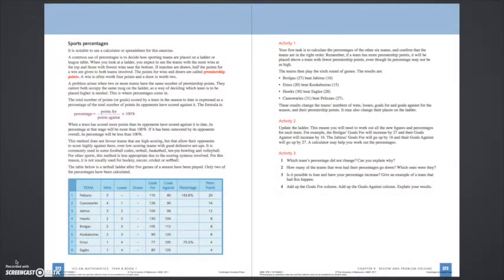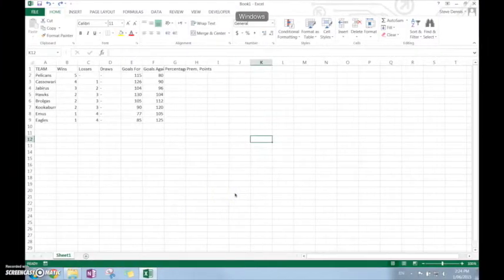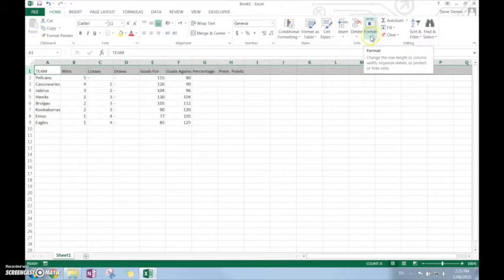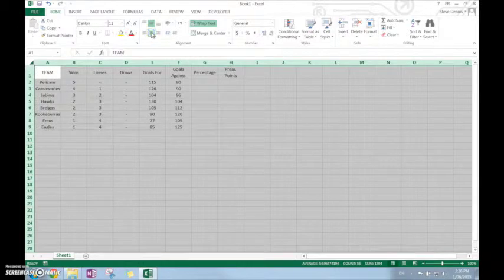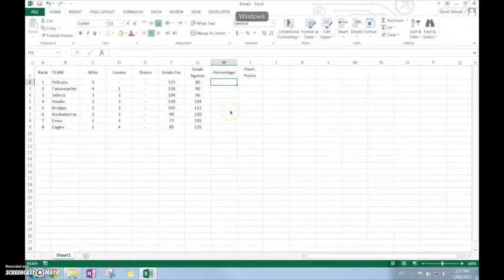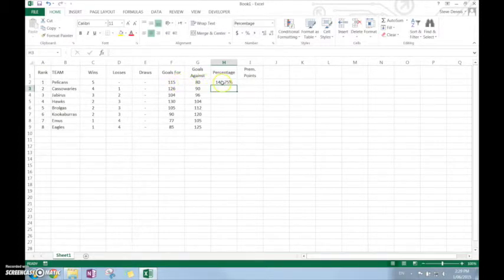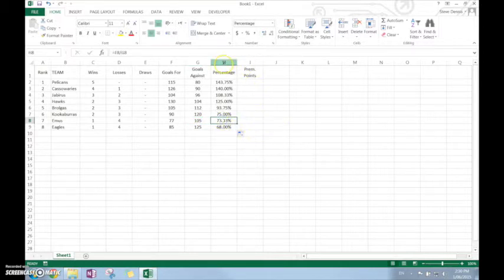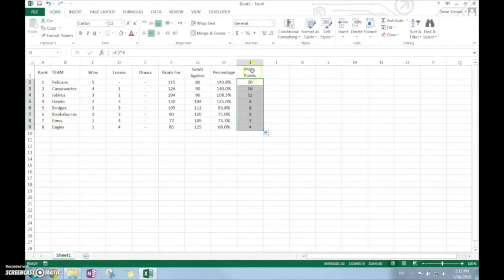Sports Percentages - Introduction to Spreadhseets (Microsoft Excel on Windows)